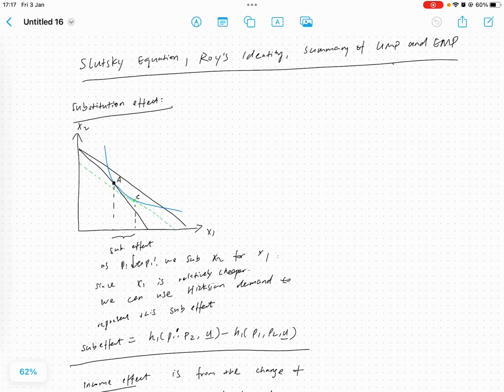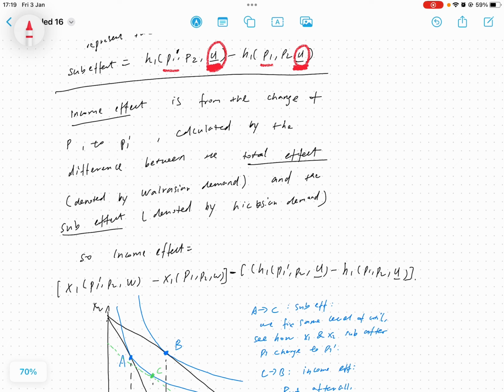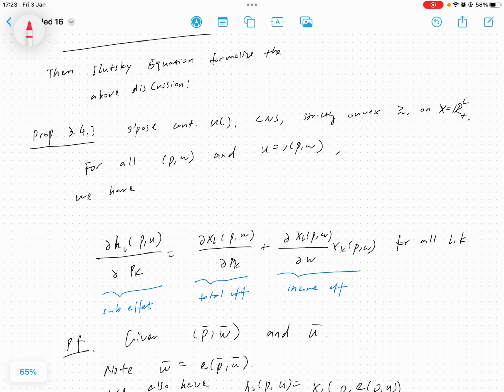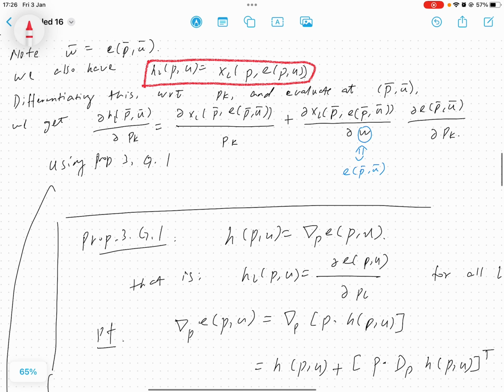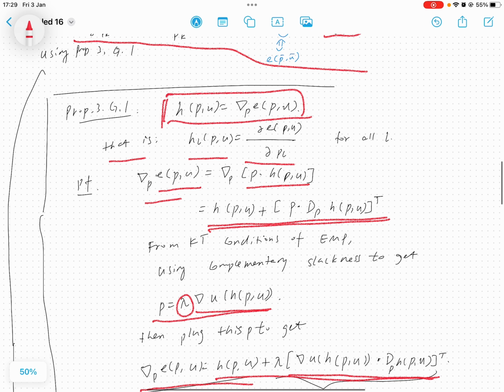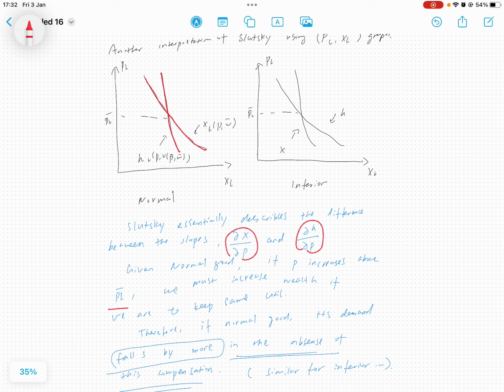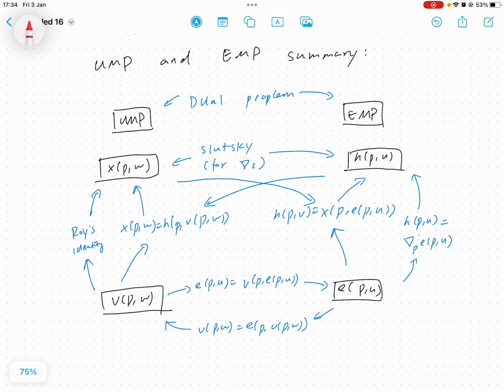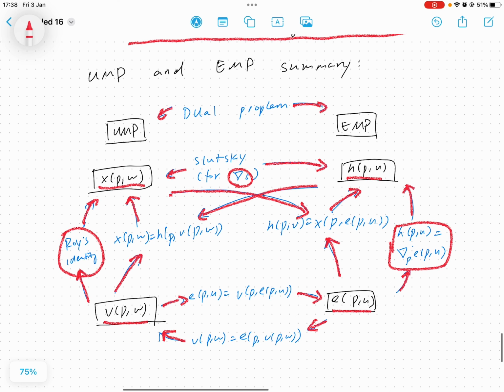Microeconomics 16 Slutsky equation, Roy’s identity, Summary of UMP and EMP